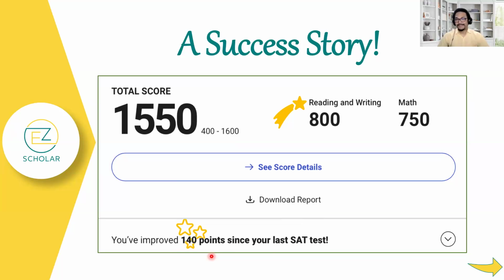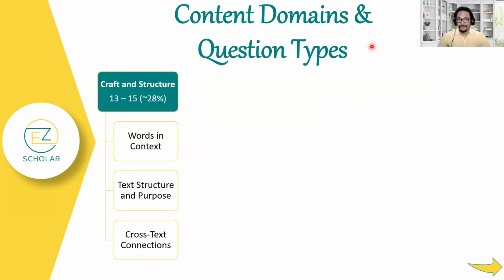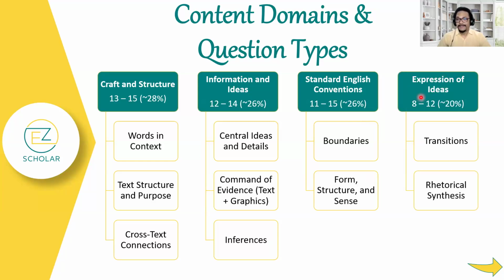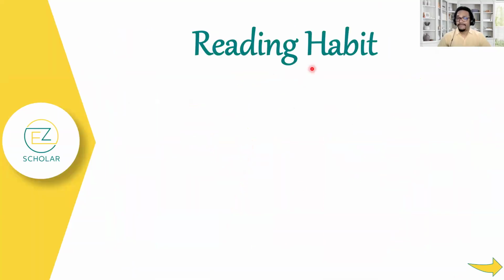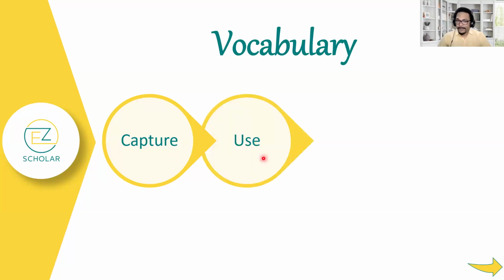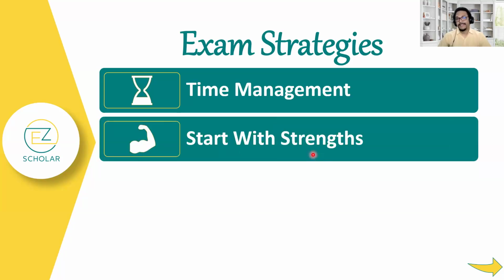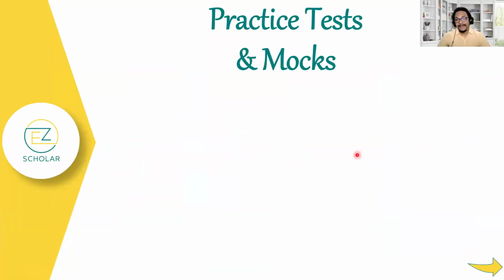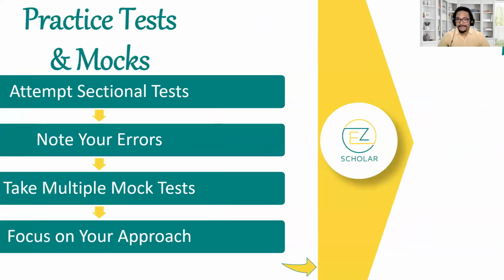EZScholar | How to Score 800 on SAT English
Want to score a perfect 800 on the SAT English section? In this video, we break down everything you need to know — from question types and weightage to the exact strategies top scorers use.

What you’ll learn:
📘 Full breakdown of SAT English question types
📊 Weightage of each skill
🔤 Grammar concepts you MUST know
🧠 Reading strategies that boost accuracy
⚡ Proven methods to avoid traps
📝 Step-by-step approach to reach 750–800 consistently

Whether you're aiming for Ivy League admissions or simply want to maximize your SAT score, this guide will give you a clear roadmap.